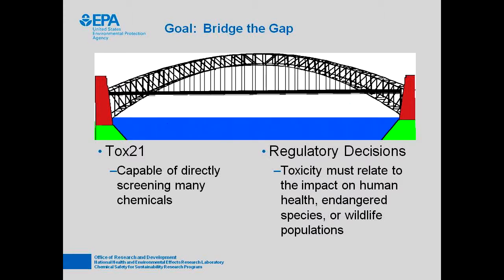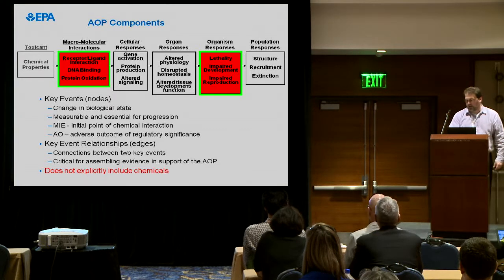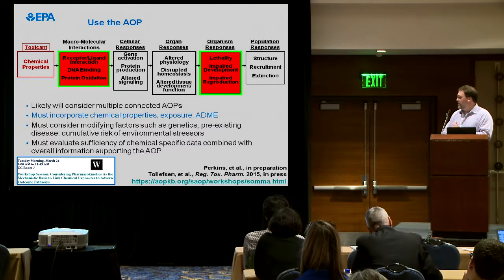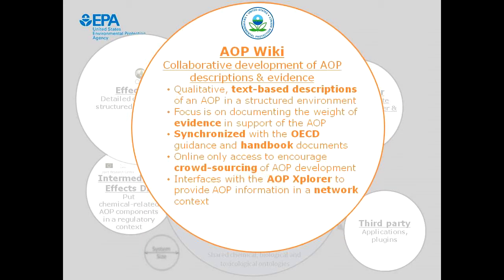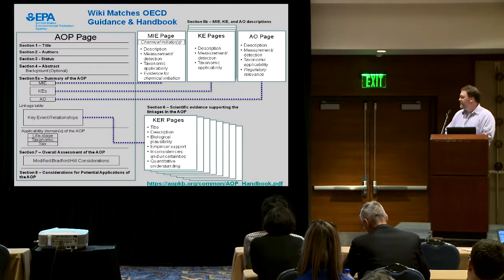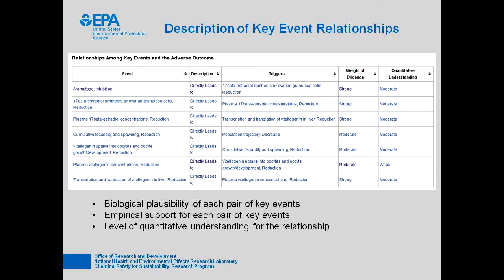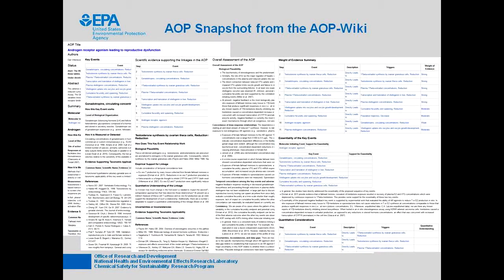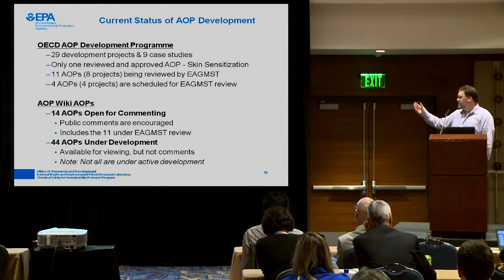Steven Edwards: The AOP Knowledgebase, the AOP Wiki